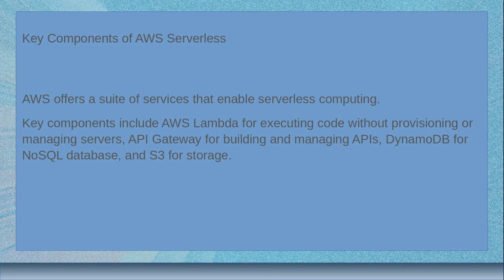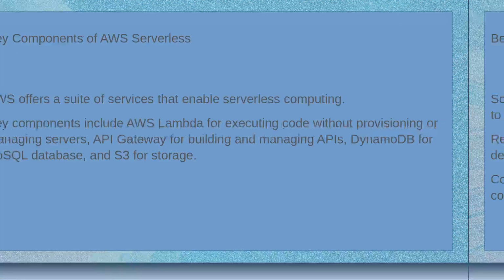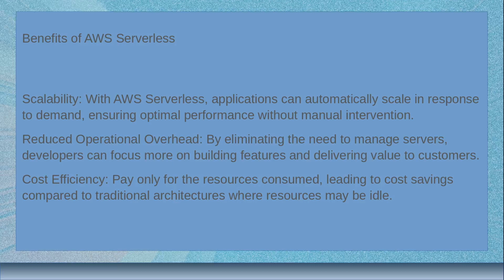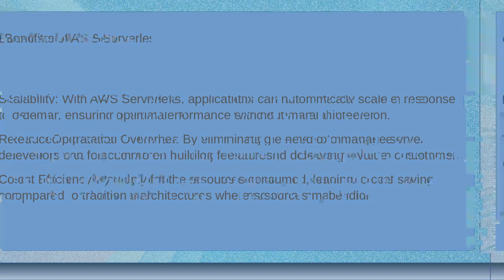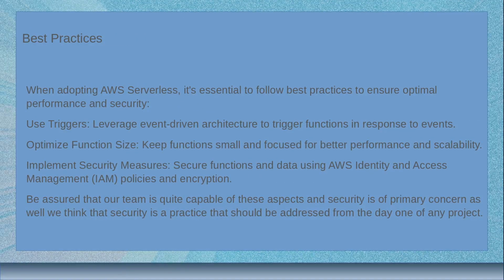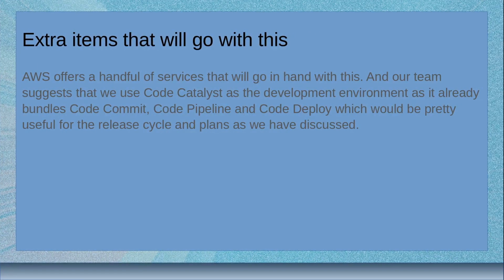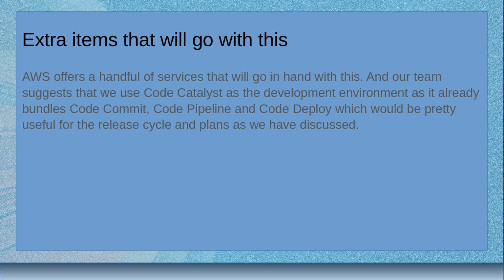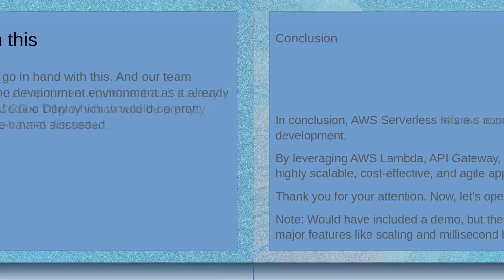AWS serverless client pitch as sa content generated by chatgpt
Still exploring AI Content creation tools. This slide is a fictitious situation that I had in a previous video. As a Solution Architect to present aws serverless to a client team in a meeting. Content created by chatgpt and the content was manually converted to slide using google slides then slide show captured using open broadcasting studio and voice over created in amazon polly finally merged in open shot editor on Ubuntu.